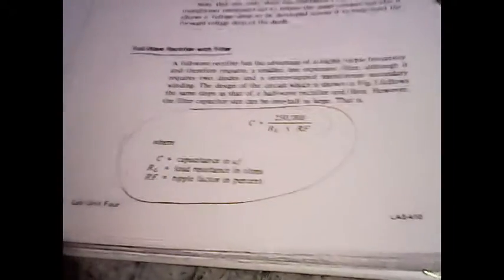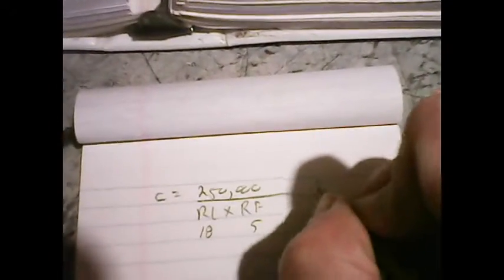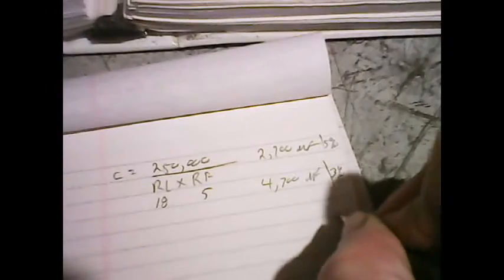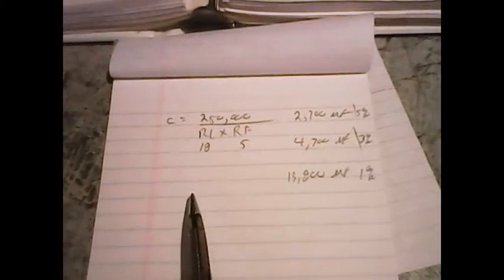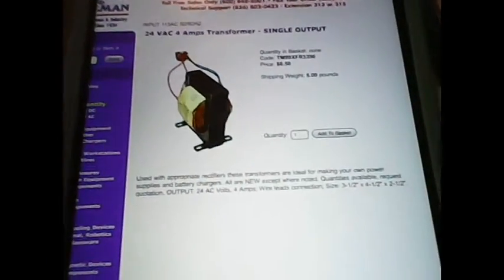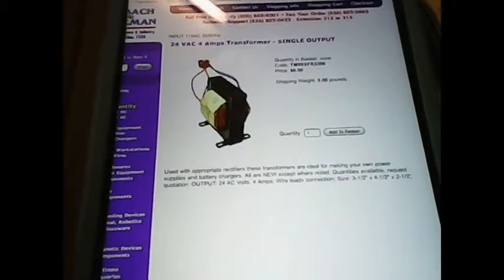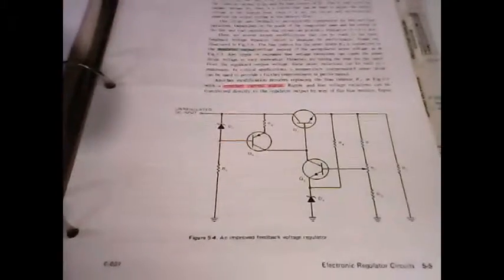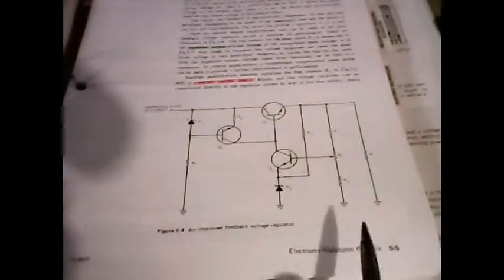calculating filter cap value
determining the filter capacitor I'll need to build the power supply for my  mini lathe motor speed controle project.